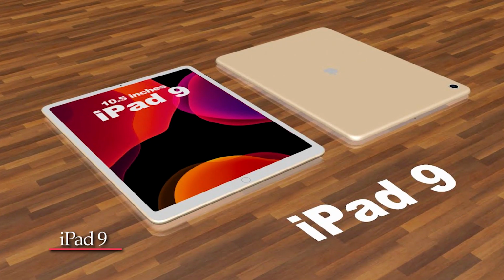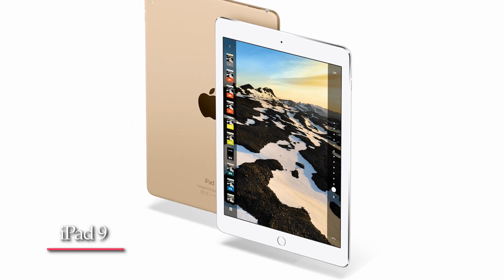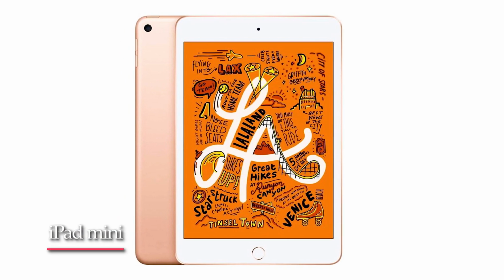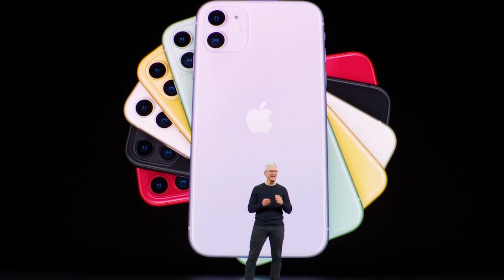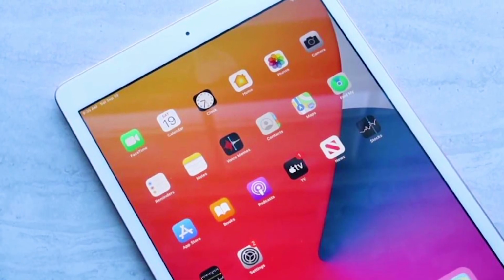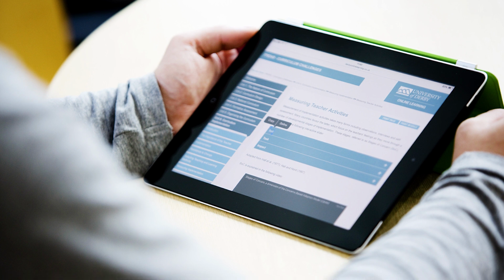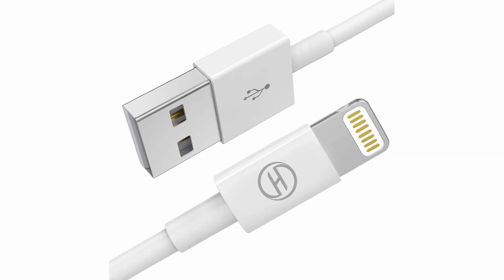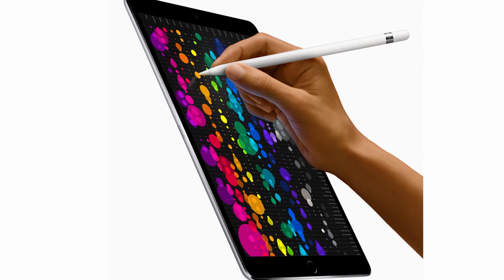iPad 9th Generation: Everything You Need To Know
iPad 9th Generation Leaks | iPad 9th Generation Release Date 2021 |
Apple is planning to release a ninth-generation version of the iPad next year. The company is reputedly sticking with the outdated design of the eighth-generation model, including a home button with Touch ID built-in. The iPad 9 will not necessarily look like its predecessor though, as cnBeta claims that Apple has reduced the weight and thickness of its budget tablet. Additionally, the screen size has grown from 10.2-inches to 10.5-inches, which suggests that the iPad 9 will have slimmer bezels than the iPad 8, too. It is unclear what Apple has sacrificed to make the iPad slimmer and lighter, but it could well be its battery capacity. The iPad 8 offers up to 10 hours of battery from its 32.4 Wh battery, for reference.

💻BUY THE NEW M1 MACS HERE: (Amazon Links)
M1 Macbook Pro
M1 Macbook Air
M1 Macbook Mini
M1 iMac

📲BUY THE NEW IPHONES HERE: (Amazon Links)
iPhone 12
iPhone 12 Pro
iPhone 12 Pro Max

📱BUY THE NEW IPADS HERE: (Amazon Links):
iPad Pro 12.9
iPad Air
iPad 8th Gen
iPad Mini

⌨️BUY THE NEW ACCESORIES OF APPLE: (Amazon Links):
Apple Watch Series 6
AirPods Pro
AirPods Max
Apple Magic Mouse 2
Apple Wireless Keyboard